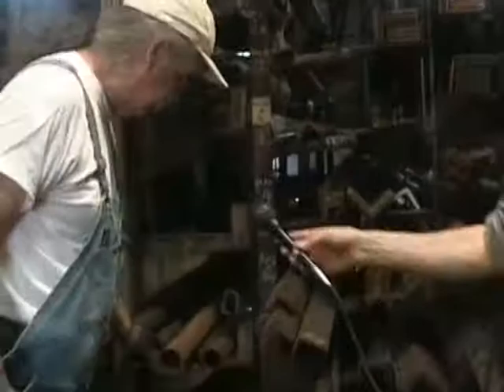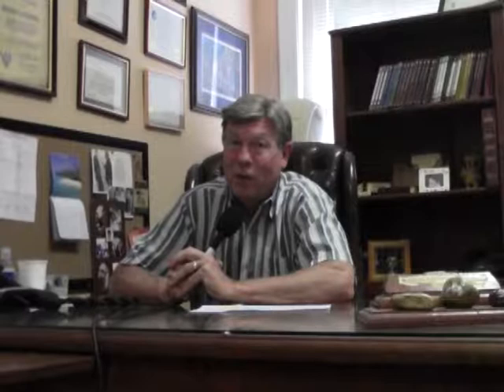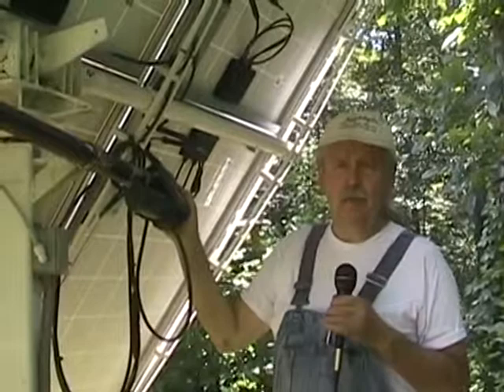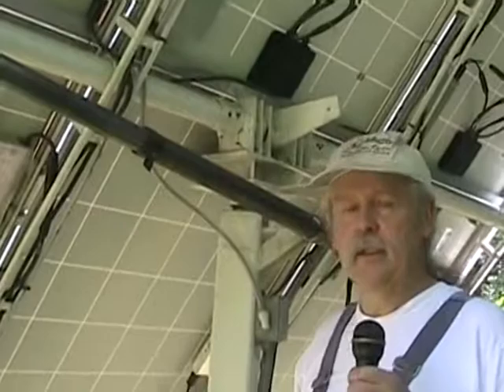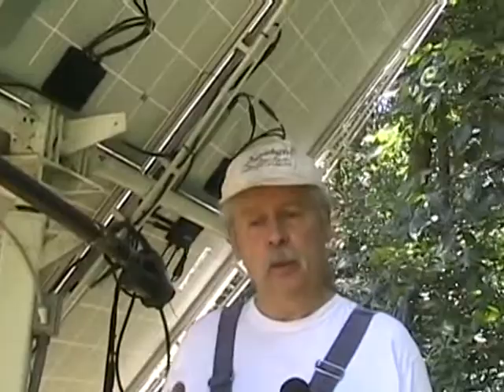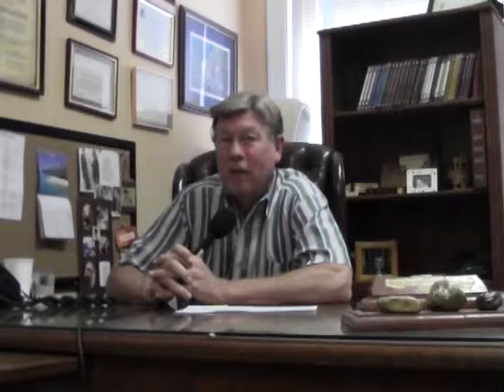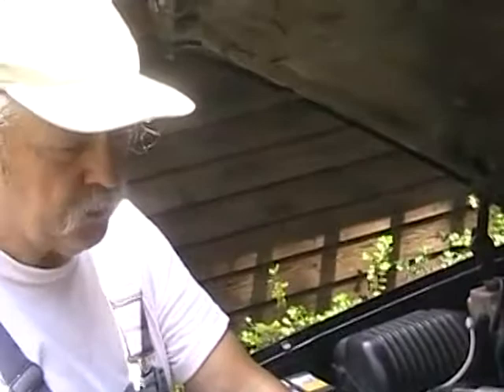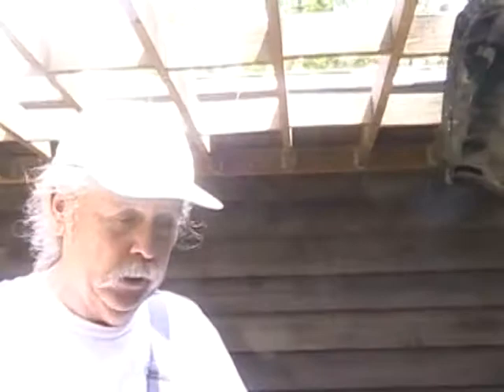Here's Help with Larry Rice - Solar Tracker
Reverend Larry Rice discusses contemporary St. Louis issues. Sometimes hard-hitting and other times showing the joy and fulfillment of directly applied compassion. Here's Help involves the viewer, giving them the opportunity to make a difference for good.